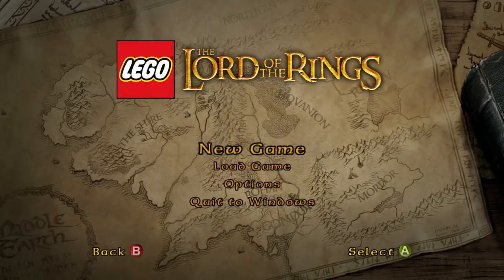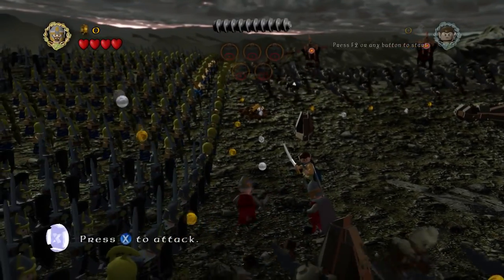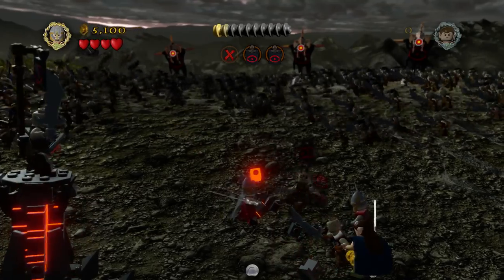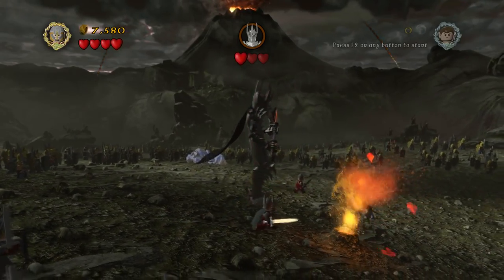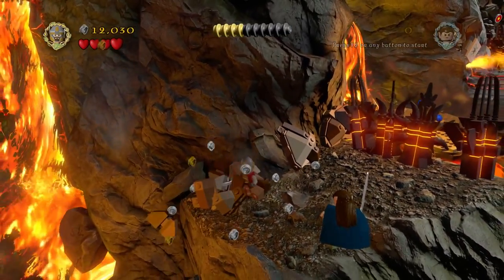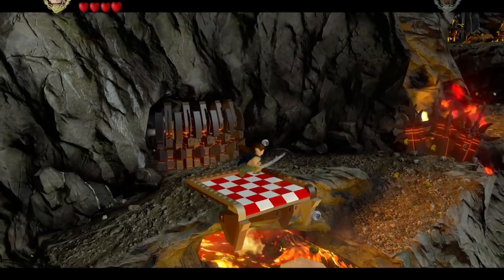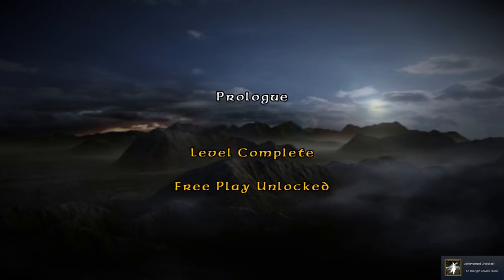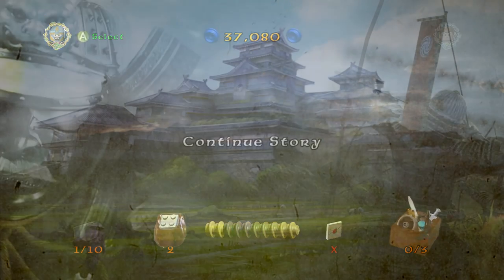THE LAST ALLIANCE - Lego: The Lord of the Rings - Ep.01!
Welcome to my Let's Play of Lego: The Lord of the Rings! In episode 01 of Lego: The Lord of the Rings Elrond yells Isilduuuuuur!!

Lego: The Lord of the Rings Gameplay Information:

Based on The Lord of the Rings motion picture trilogy, LEGO® The Lord of the Rings follows the original story-lines of The Lord of the Rings: The Fellowship of the Ring, The Lord of the Rings: The Two Towers, and The Lord of the Rings: The Return of the King, taking players through the epic story events re-imagined with the humor and endless variety of LEGO play.

Trusted with the dangerous task to destroy an ancient magical ring that threatens all that is good, Frodo is forced to leave his peaceful home. But the ring wants to be found and the road to Mount Doom, the only place where it can be destroyed, will be perilous and riddled with Orcs and fouler things. To help Frodo, a Fellowship is formed —Aragorn the Ranger, Gandalf the Wizard, Legolas the Elf, Gimli the Dwarf, Boromir a Man of Gondor, and Frodo’s Hobbit friends Sam, Merry and Pippin. Players relive the legend through the LEGO mini-figures, as they explore wonders, solve timeless riddles, and overcome endless foes in their quest to destroy the Ring.

For more information on Lego: The Lord of the Rings, check out these links:

Lego: The Lord of the Rings is developed by Traveller's Tales.